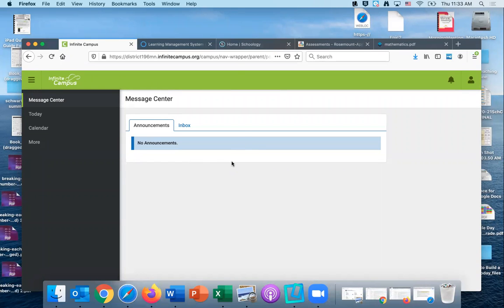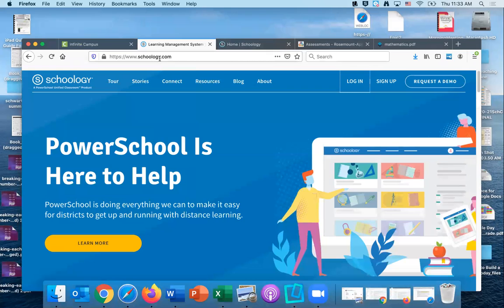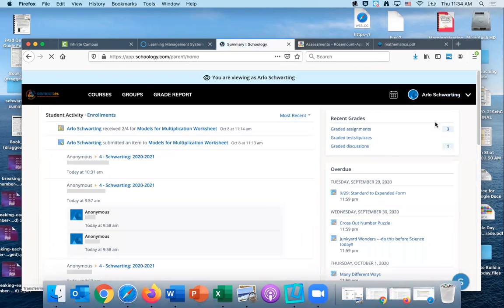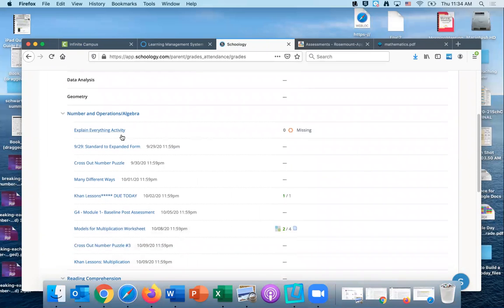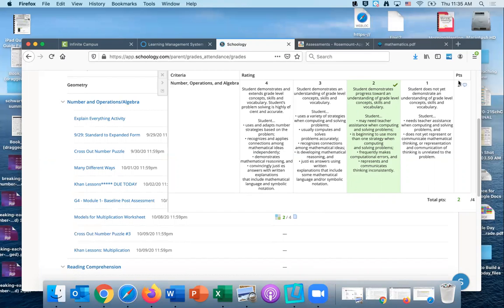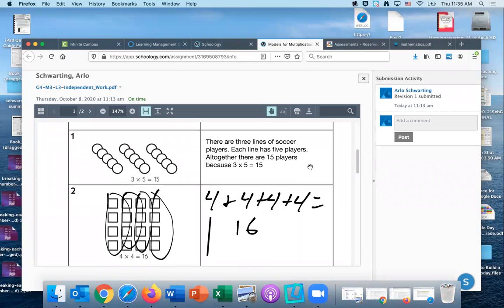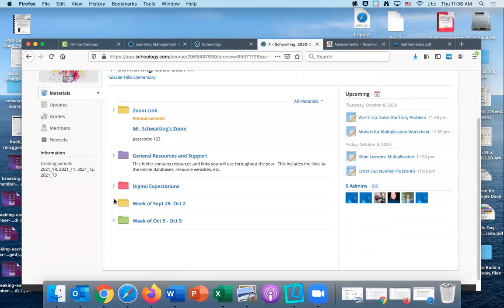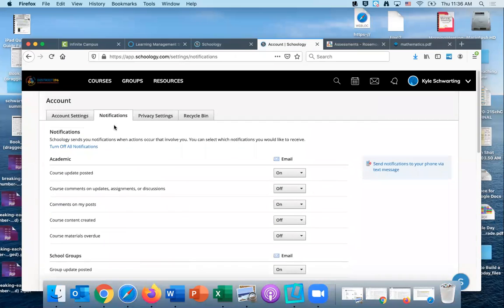Logging into Schoology for Parents